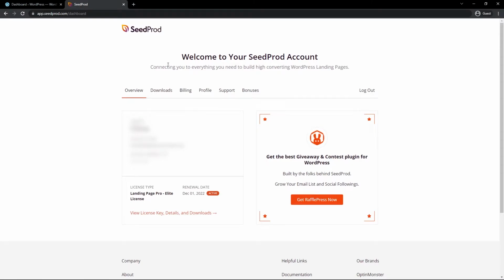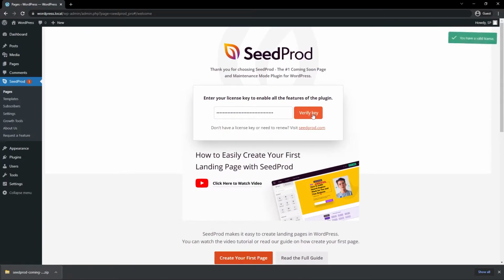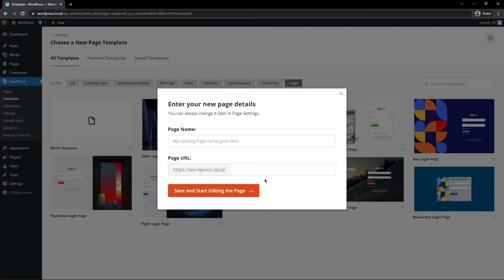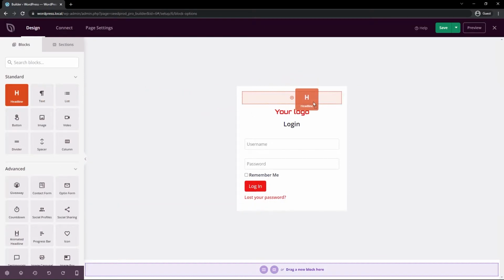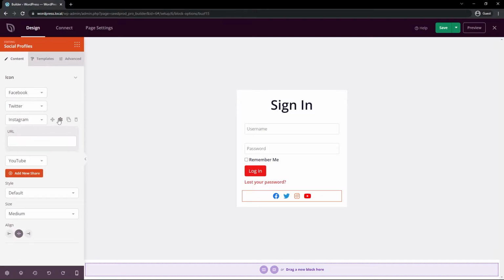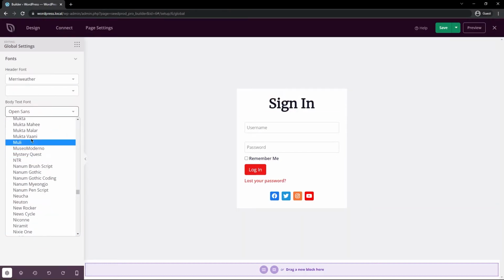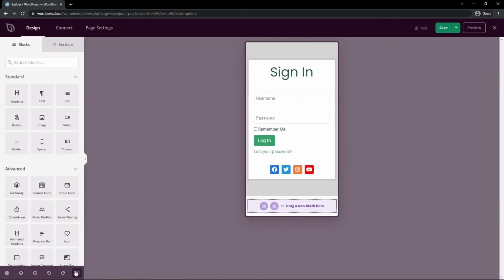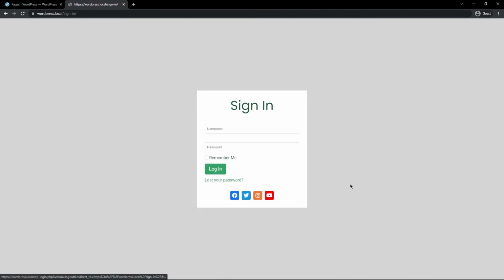How to Change the WordPress Admin Login URL (Easy Method)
Changing your WordPress login URL is an excellent way to protect your WordPress website from brute force attacks. But figuring out how to do that without hiring a developer is challenging.

That’s why in this video, I'll show you how to create a custom login page with a custom URL in minutes easily...

Everyone here at SeedProd loves having you part of the community so please subscribe, like the video, and hit the bell to be notified of future videos so you don't miss our tutorials and important announcements.

Timestamps:
00:00 - Introduction
00:24 - Install SeedProd
01:30 - Setup new login page
02:03 - Setting custom login page URL
02:25 - The SeedProd page builder
03:31 - Global settings for fonts/colors
04:22 - Mobile preview
04:30 - Publish your page
05:05 - Outro